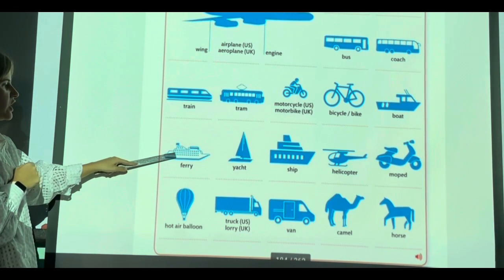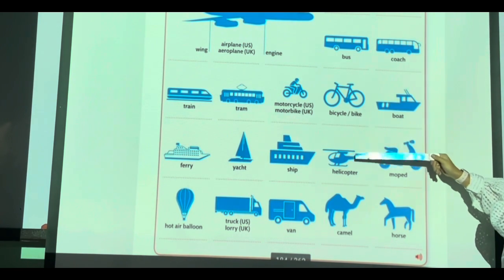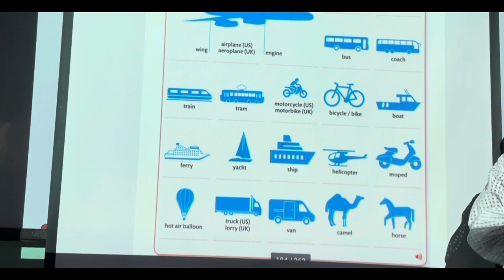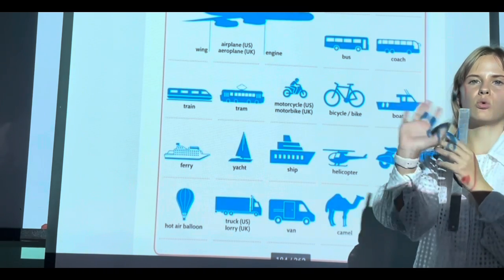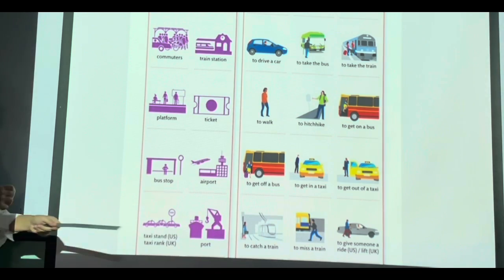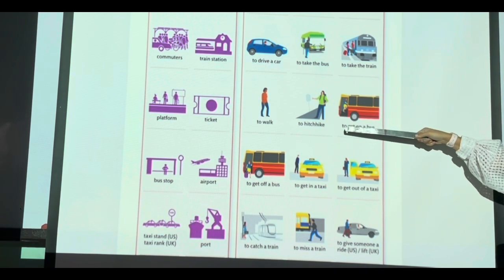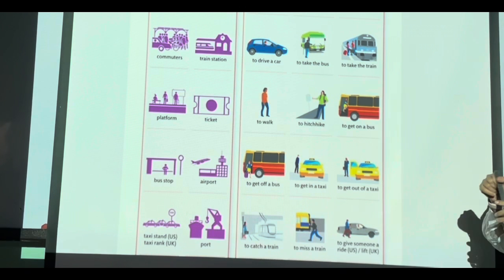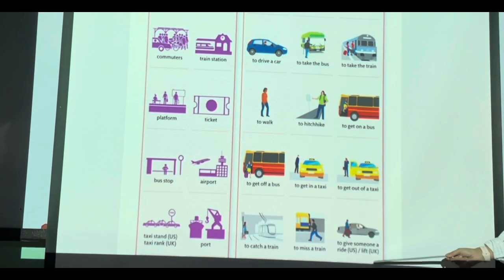English . Grade 5.Transport